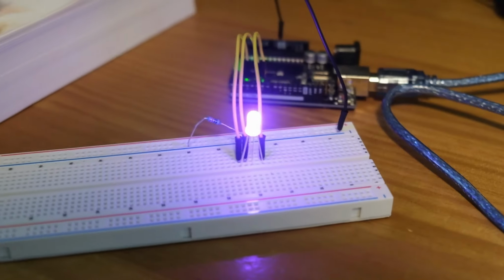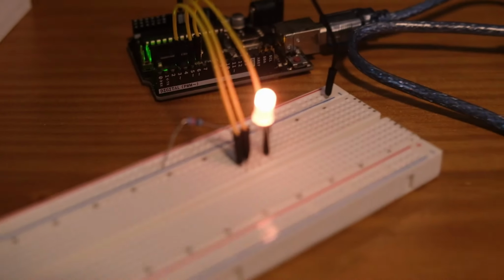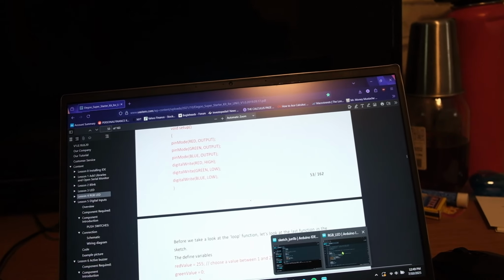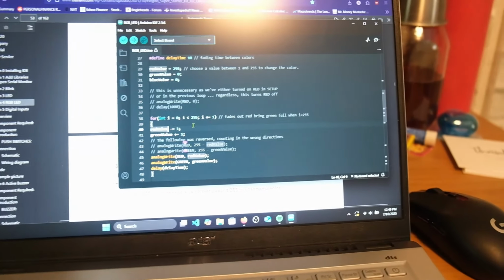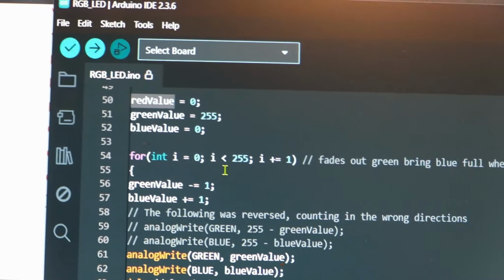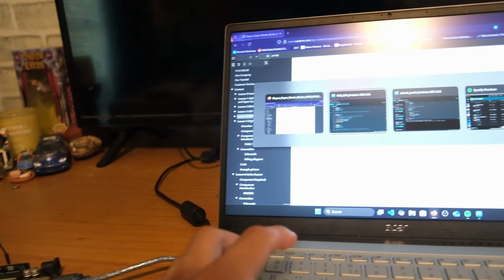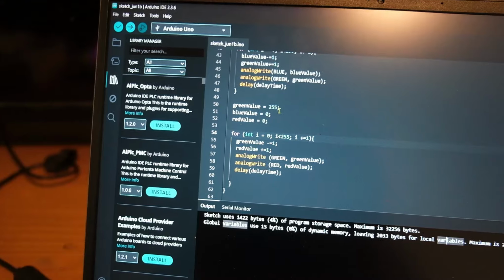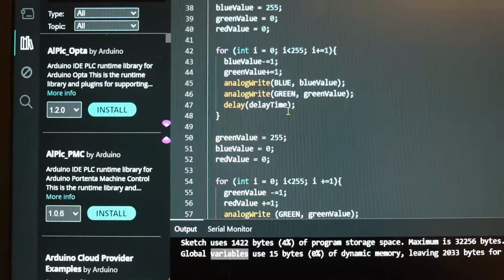Idiot sandwich pulses his RGB LED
How can I make this useful?

pinMode
analogWrite
digitalWrite
delay